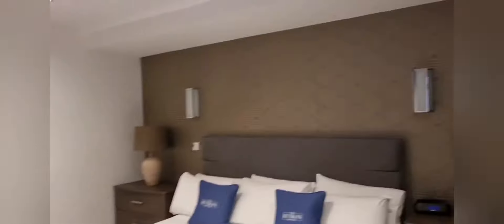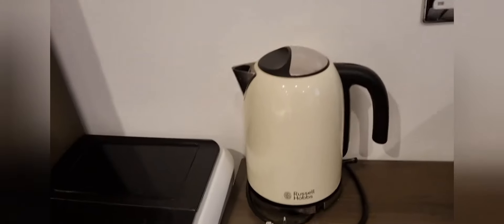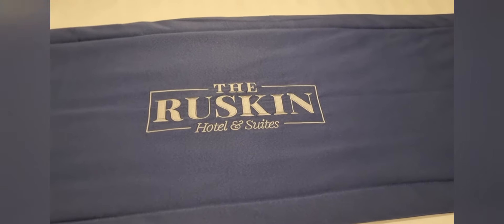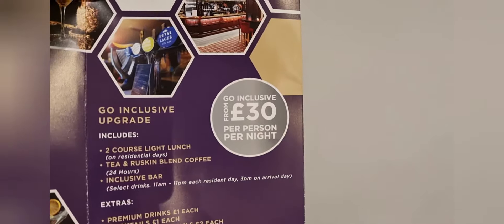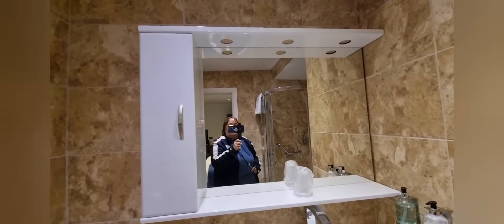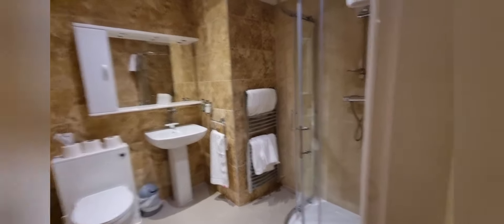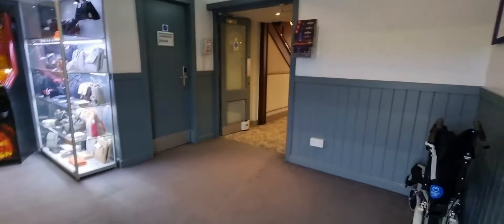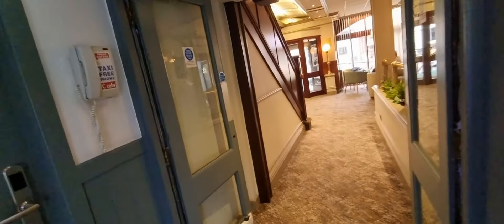Secrets of the Ruskin Hotel Blackpool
Discover the hidden gems and intriguing stories behind the Ruskin Hotel Blackpool in this captivating video. Nestled in the heart of Blackpool, this historic hotel has been a favorite among tourists and locals alike, offering a unique blend of comfort and entertainment. Join us as we explore the secrets that make the Ruskin Hotel a must-visit destination, from its charming history to its vibrant atmosphere. Whether you're a fan of the iconic Blackpool Tower or a supporter of the Seasiders, this hotel has something for everyone. Experience the essence of hospitality from a dedicated hotelier and learn how the Ruskin Hotel contributes to the tourism landscape of Lancaster. Don't miss out on this insightful journey into one of Blackpool's treasured establishments! Tune in now to unlock the secrets of the Ruskin Hotel!